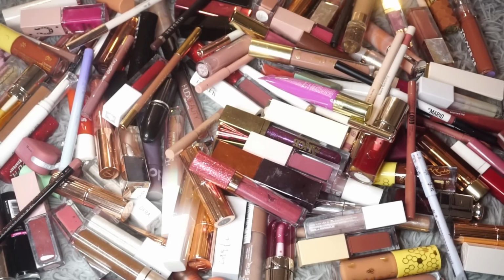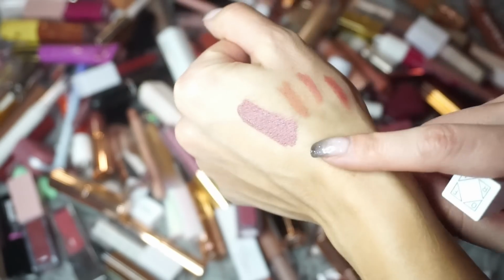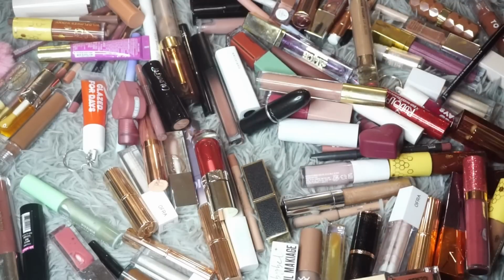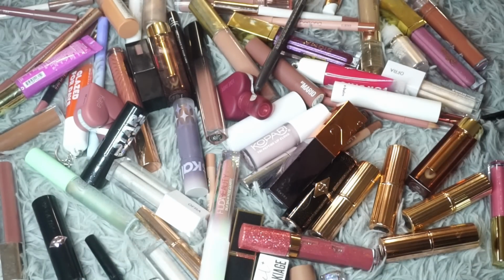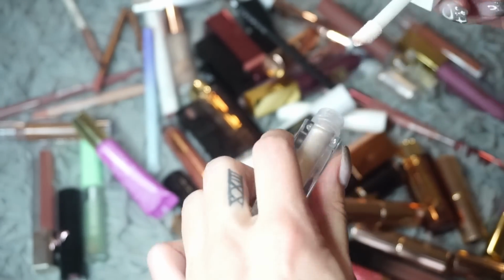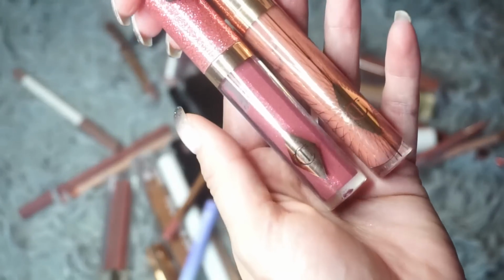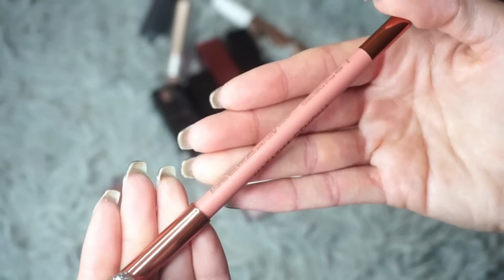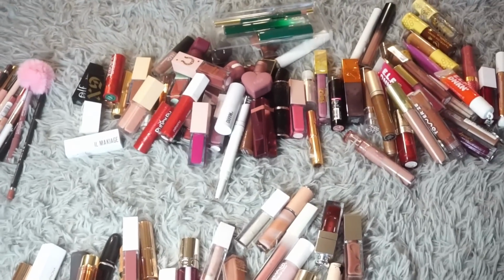GETTING RID OF ALL MY MAKEUP // MASSIVE LIP COLLECTION DECLUTTER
GETTING RID OF ALL MY MAKEUP
MASSIVE LIP COLLECTION DECLUTTER

Happy Sunday! Today we are decluttering my ENTIRE lipstick collection!

Limited Edition Holiday Bundle $47

PRODUCTS MENTIONED
Makeup by Mario Lipliner
Rare Beauty Lipliner
BK Beauty Lipliner
CODE: SAMANTHA10
ABH Lipliner
Ofra x Samantha March Story
CODE: SAMANTHA
Colourpop Glowing Lip
COde: marchbeautyword
Charlotte Tilbury Hot Lips 2
Rare Beauty Lipsticks
Givenchy Balm
Charlotte Tilbury Matte
Sigma Lip Oil
CODE: SAMANTHA
Milani Lip Fetish
MAC Honeylove
Natasha Denona My Dream
Clarins Lip Oil
Dior Lip Glow Oil
MAC Whirl
NYX Milky Gloss
Huda Silk Balm
Natasha Denona I Need a Nude
Lawless Gloss
Merit
Charlotte Tilbury Collagen Lip Bath
Charlotte Tilbury Lipliner
Makeup by Mario Glowing Lip
Rare Beauty Gloss Balm
Tarte Lip Plump

ON ME

Samantha March
10620 Southern Highlands Pkwy
Ste 110-613